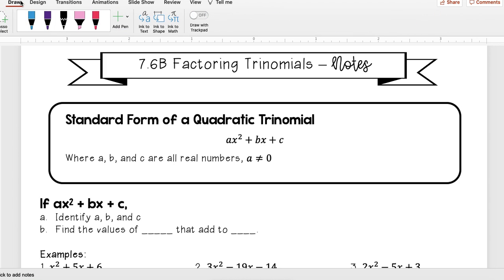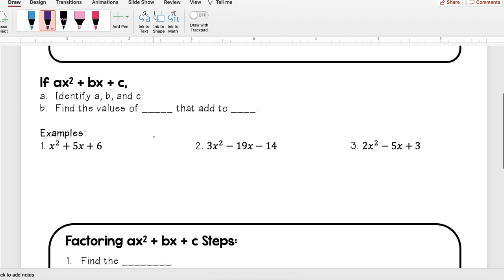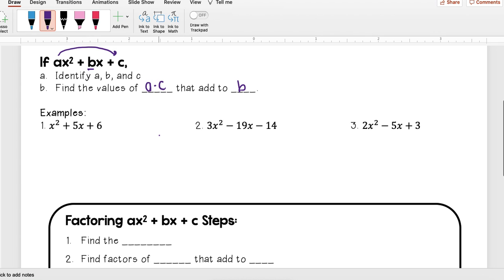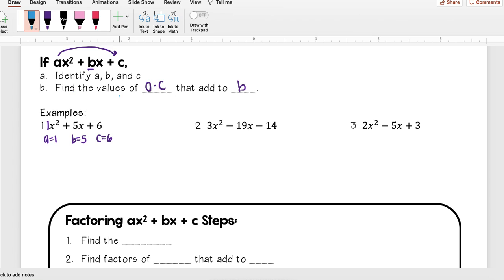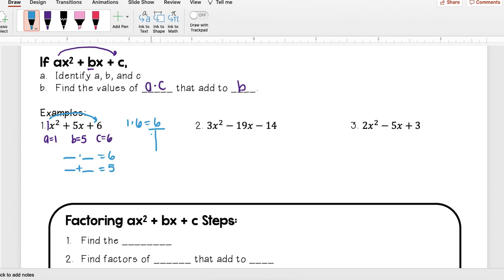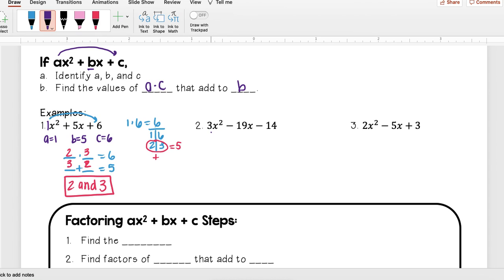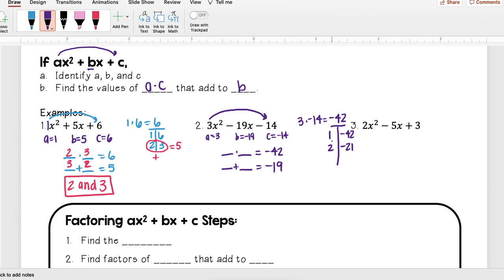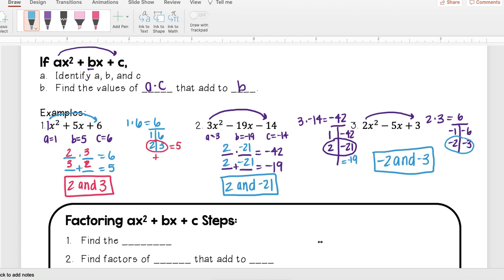7.6B Standard Form of a Quadratic Trinomial